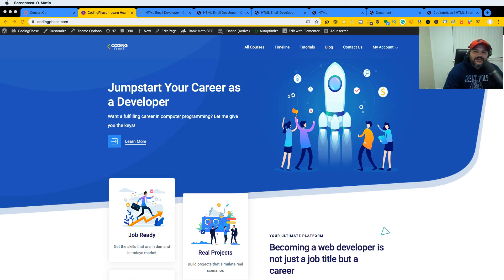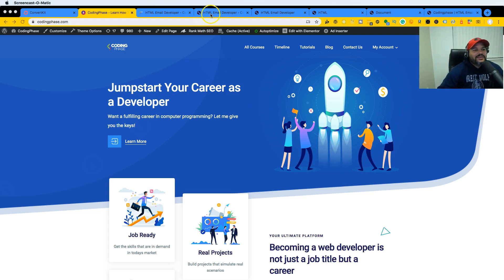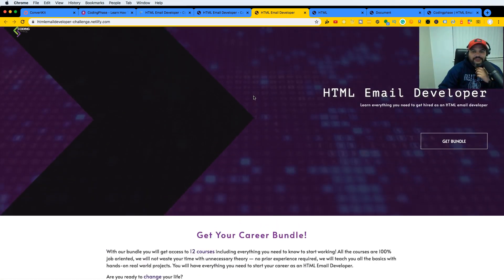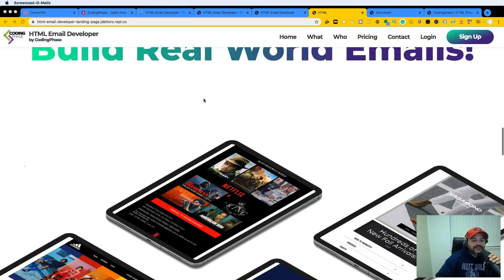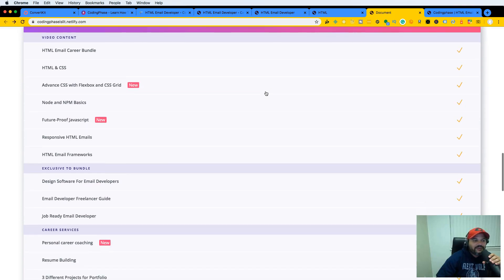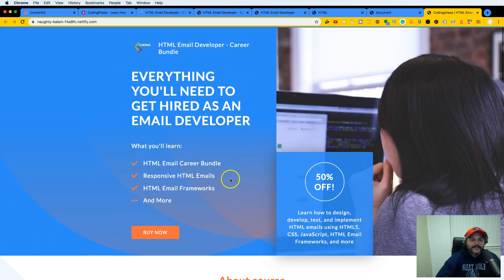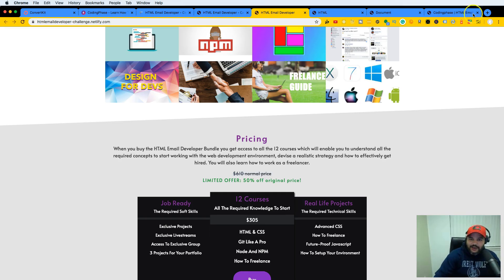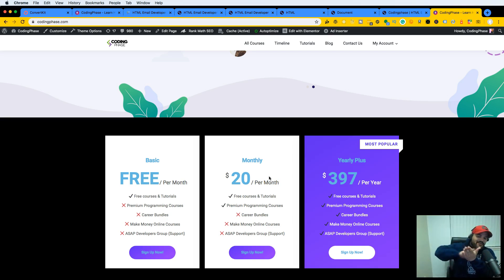New Web Developerr Challenge plus The 5 Hidden Landing Pages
Monthly Plan